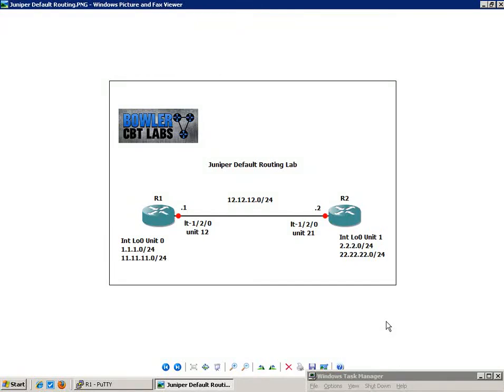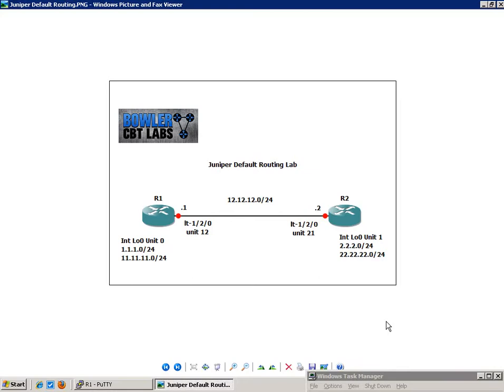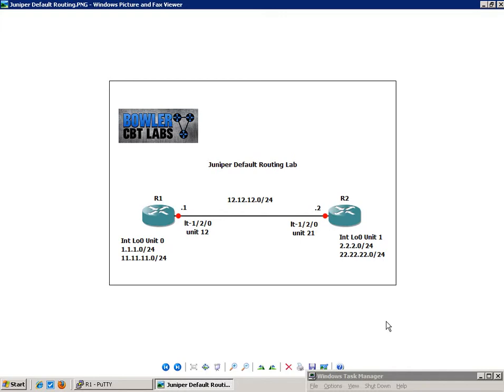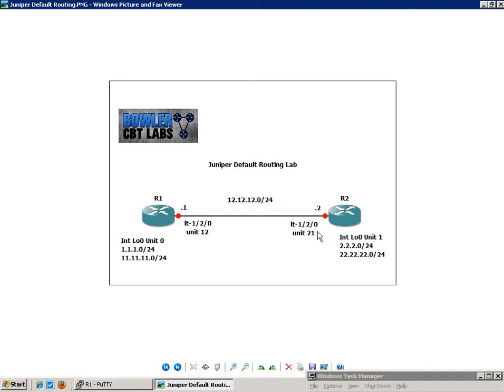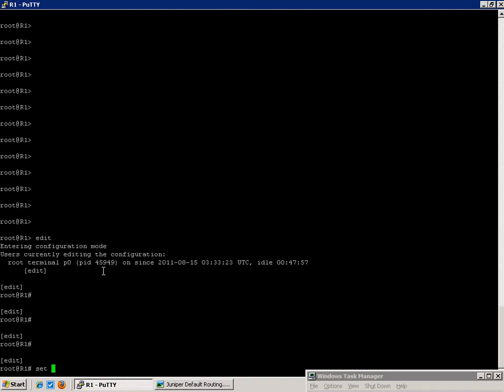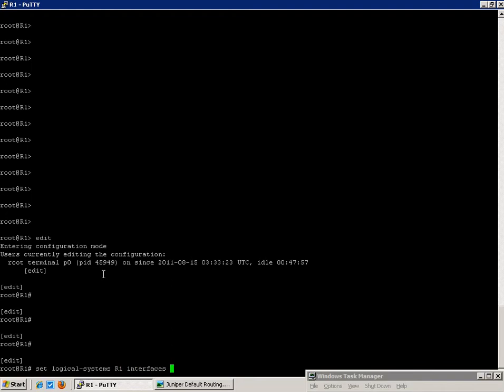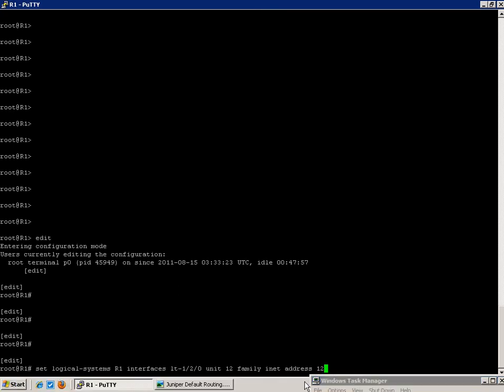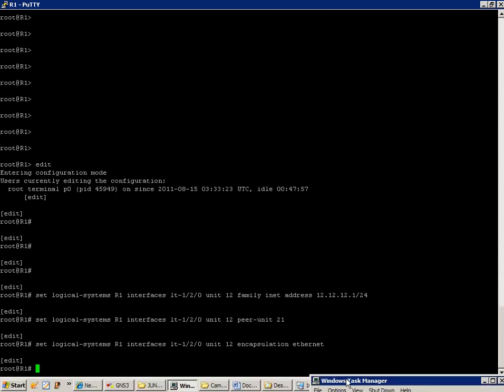Juniper Default Routing Lab 1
In this video I configure and explain the following:

-How to create default routes
-Use show commands to verify proper default routing operation
-Explain why and in what situations you would use default routing